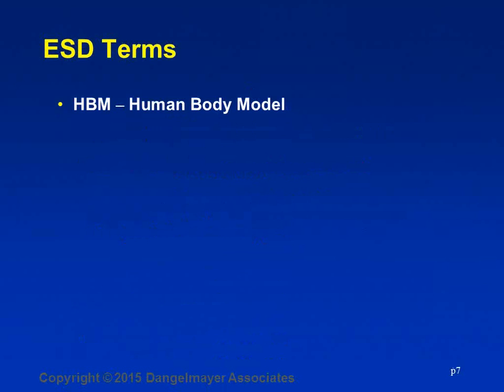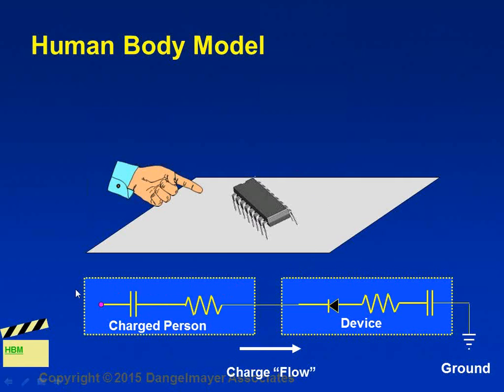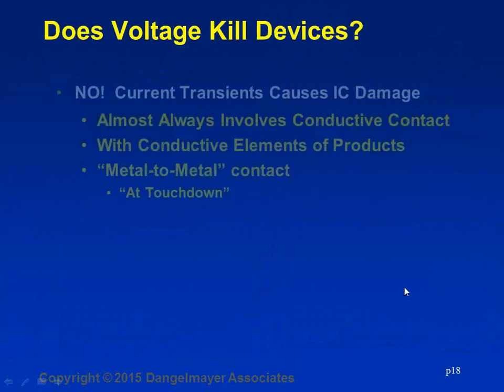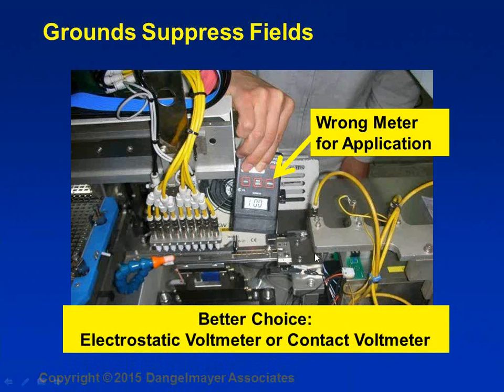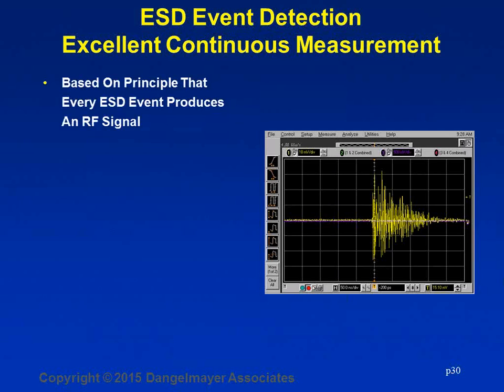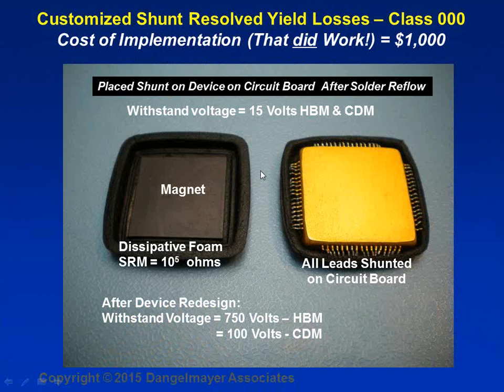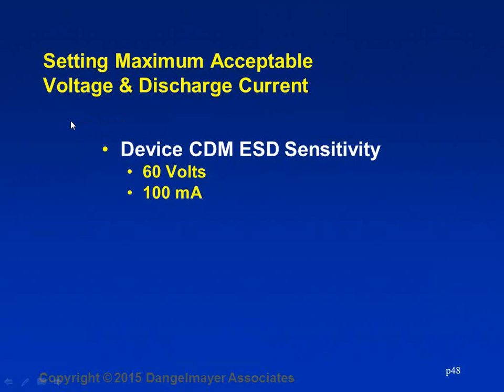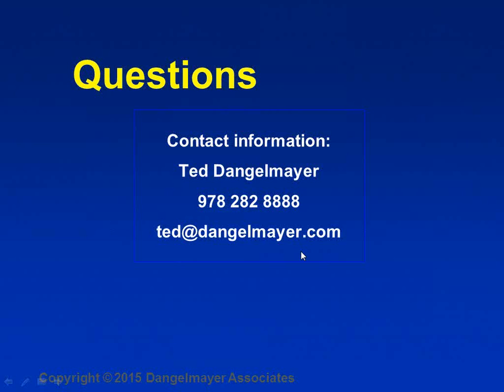CDM Manufacturing Controls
Complimentary Webinar